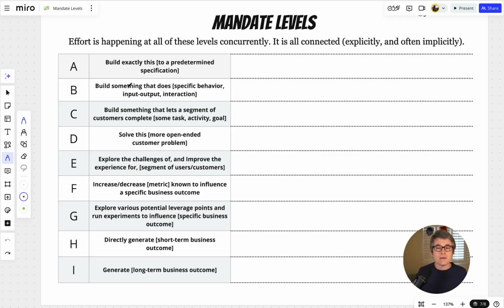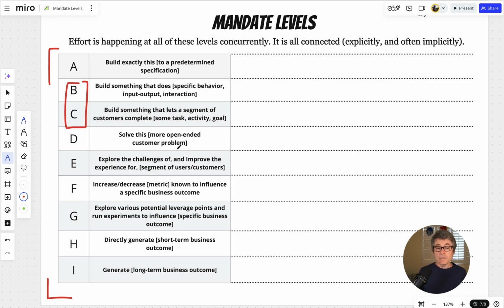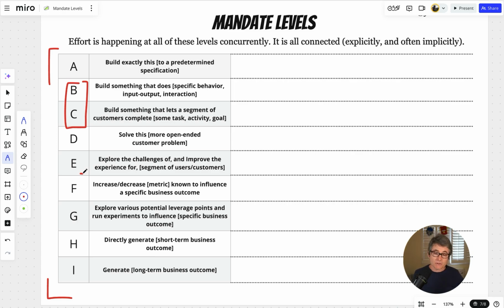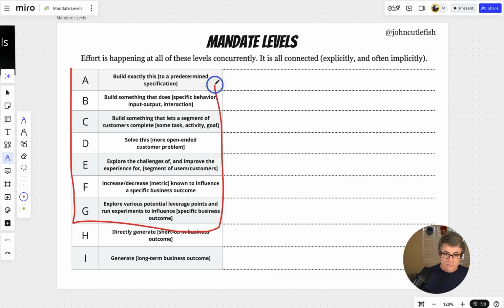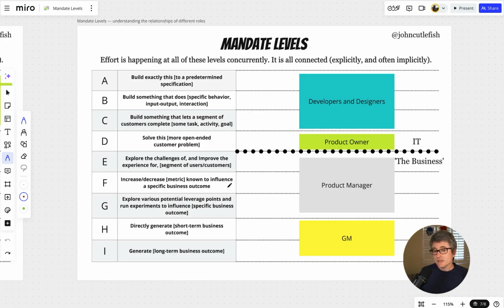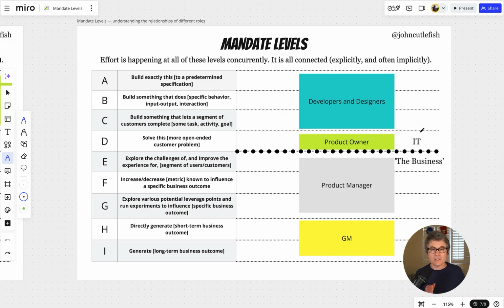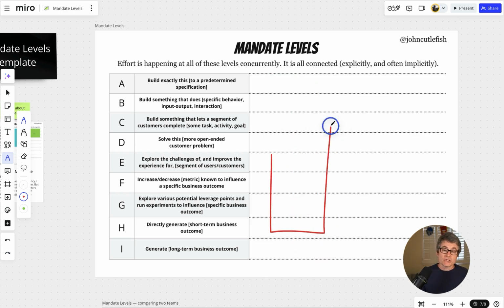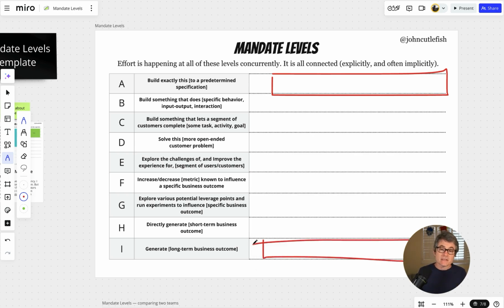Mandate Levels In 5 Minutes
A short video on mandate levels and the problem they hope to address.